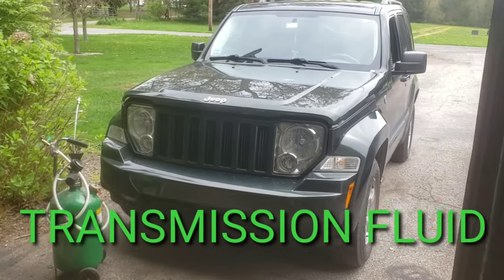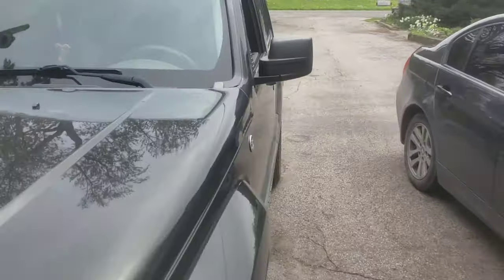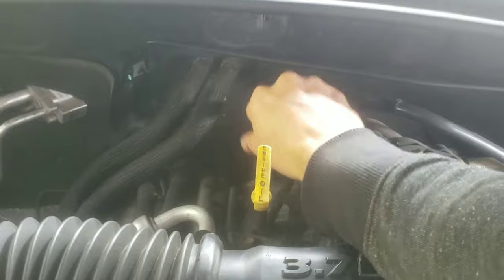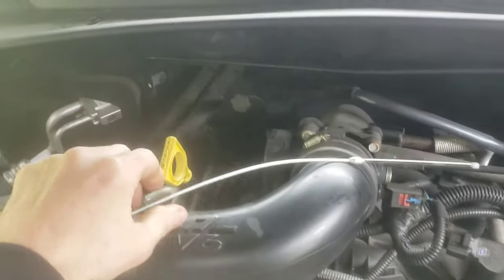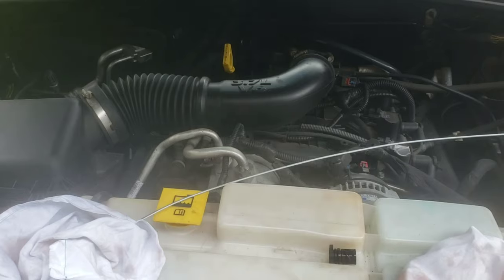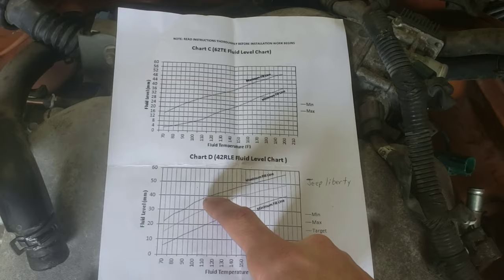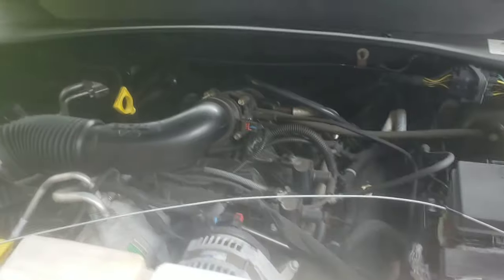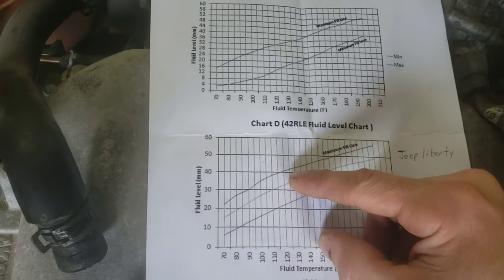JEEP LIBERTY TRANSMISSION FLUID FILL 2011 ,DODGE ,CHRYSLER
2011 JEEP LIBERTY TRANSMISSION FILL & PROBLEMS
Link to DIPSTICK & chart on Ebay ⬇️
Look in the pictures if you only want to see the chart!

Joshyoden cannot guarantee against improper use or unauthorized modifications of this information. Joshyoden assumes no liability for any property damage or injury incurred as a result of any of the information contained in this video or any information on this channel. Use this information at your own risk. No information contained in this video shall create any expressed or implied warranty or guarantee of any particular result. Any injury, damage, or loss that may result from improper use of these tools, equipment, or from the information contained in this video is the responsibility of the user and not Joshyoden.
 🟢 I HOPE U LIKED THE VIDEO 🟢
 🔻Please comment with any questions or ideas for the channel🔻